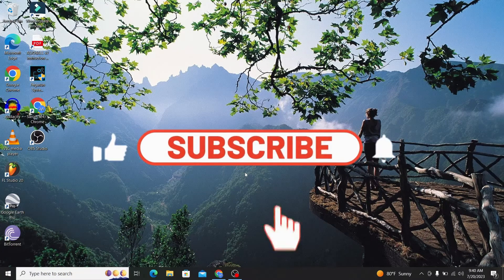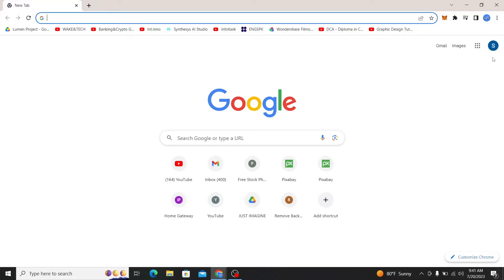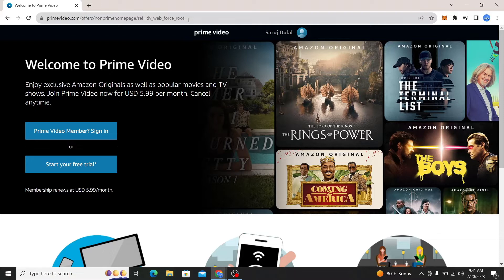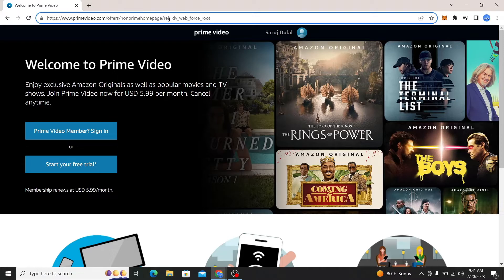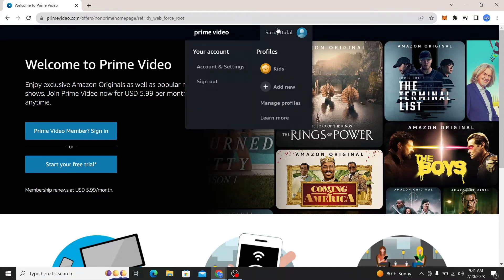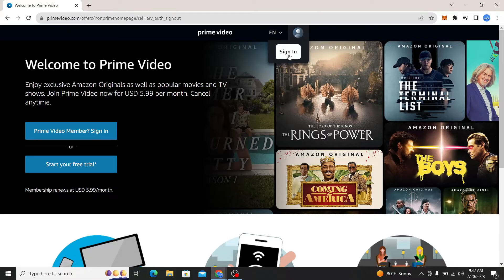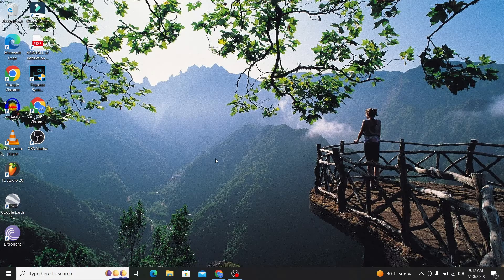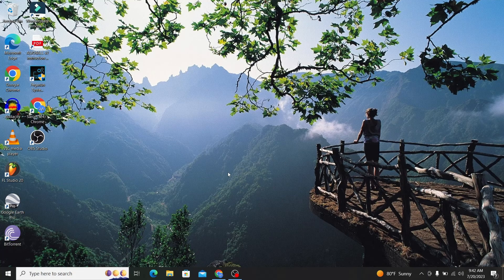Logout Amazon Prime: How to Sign Out of Amazon Prime Account 2023?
This video will show you a quick step on how to log out of your Amazon Prime account. To learn how to watch the video till the end and follow the steps as shown in the video.

0:00 Intro
0:14 Logout of Amazon Prime Account
1:25 Outro